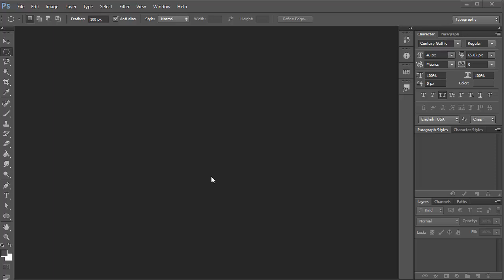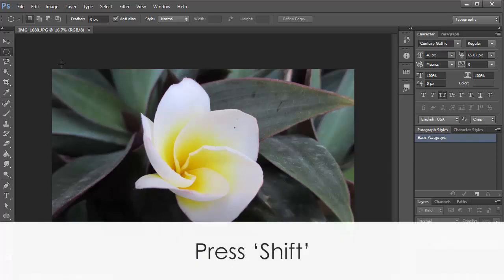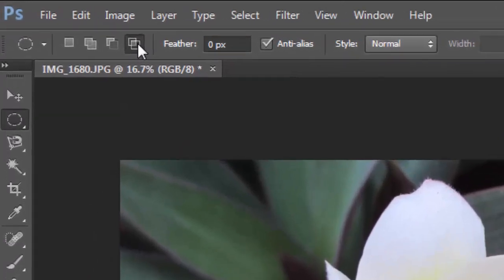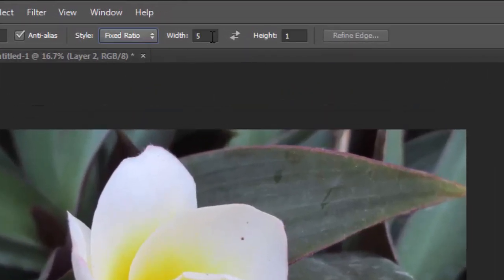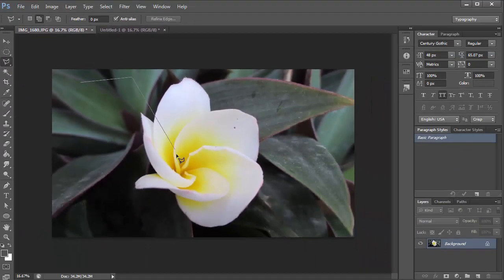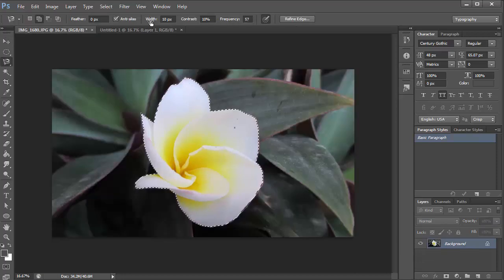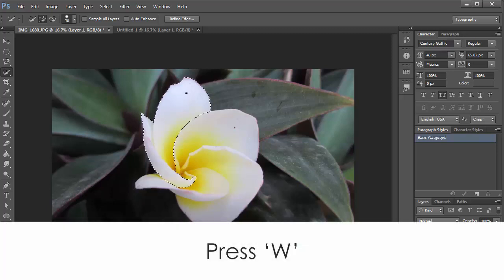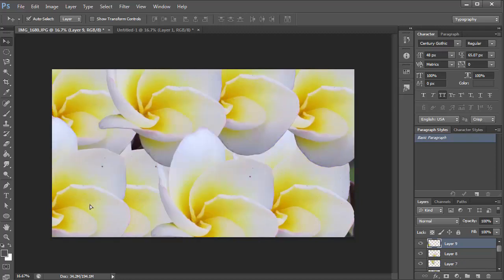Chapter 04 - Selection Tool - Complete Photoshop Udemy Premium Course - Now Free on Youtube